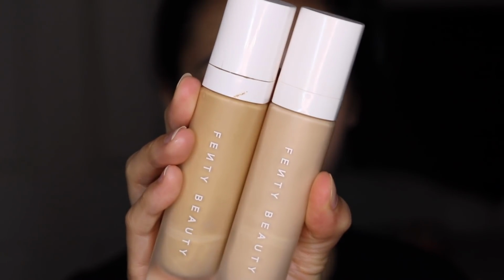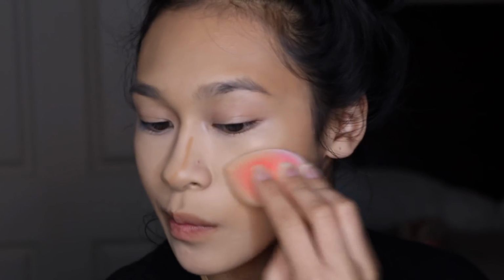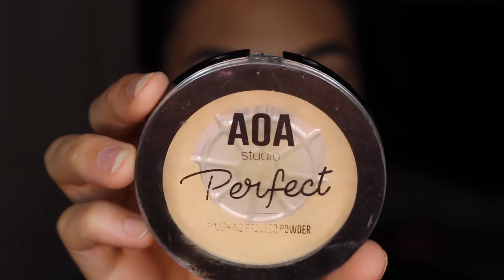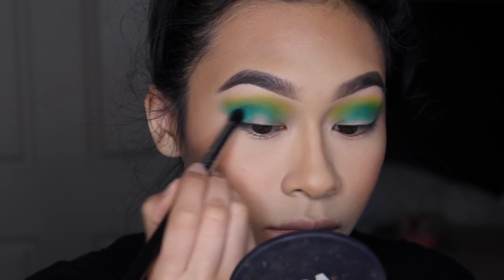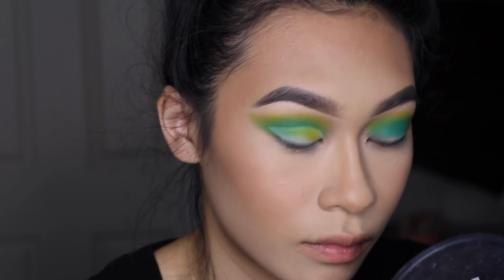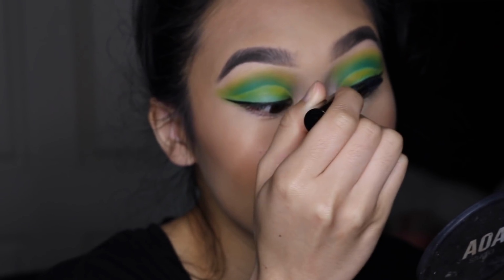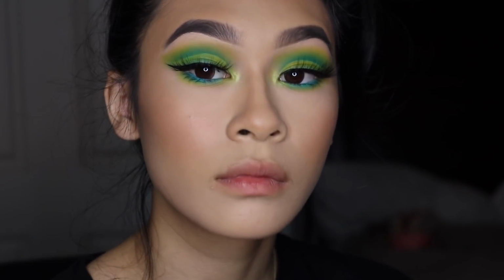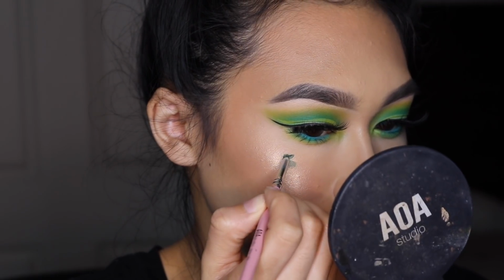Pinch Me | Leprechauns Could Never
You cannot believe what just happened… I literally spent all this time editing the description box…just to delete it… so here I am rewriting it at 11 pm. AHH anyway, I hope you enjoy this different type of cut crease! Slowly stepping out of my comfort zone with this one! What color scheme would you like to see next?
LOVE YOU

PRODUCTS USED:
Fenty Beauty Pro Filter Primer & Foundation 210 290
Makeup Revolution Conceal + Define Concealer 6.5
Catrice HD Liquid Camouflage Bronze Beige
ABH Dip Brow Pomade Dark Brown
Wet n Wild Brow Powder Ash Brown
Benefit Hoola
Catrice Strobing Blush Ms Amber Brown
ShopMissA Perfect Pressed Powder Banana
Sigma Viper Palette
Juvia’s Place The Zulu
Clinique Easy Liner Pen
Marc Jacobs Whirl Pool Liner
ShopMissA Fat Lash & Brianna Lashes
Kiss Lash Glue
ShopMissA Powlighter Nebula
Real Her I Am Confident Lip Liner
Bite Beauty Porcini
Jeffree Star Crocodile Tears

BRUSHES USED:
Juno&Co Rose Sponge
MOTD Cosmetics Eye Can’t Even - rose gold brushes
Sigma F40 - bronzer
Sigma F35 - powder
ShopMissA All About Eyes - pink brushes
ShopMissA A+ - bamboo brushes
Furless ME3 - transition
Morphe M501 - highlight

~ShopMissA (You better get the Paw Paw Wonder Blender)
(My favorites are the E40, E35, E32)

▪️FAQ:
📊Business Management📚
‼️HELL NO‼️

Film: Canon Rebel T6i
Edit: iMovie
Contacts: Neo Dali Brown